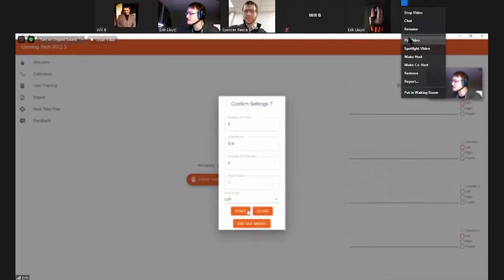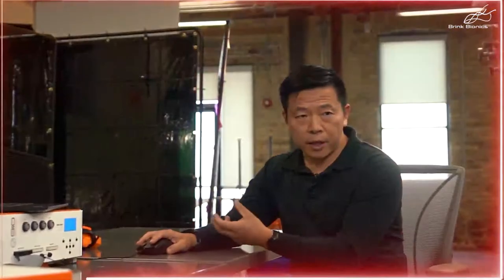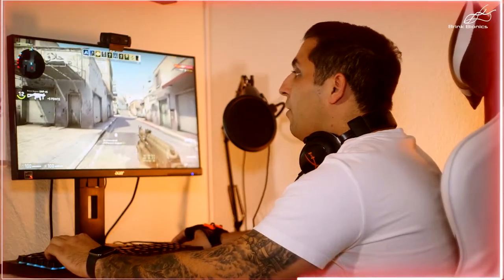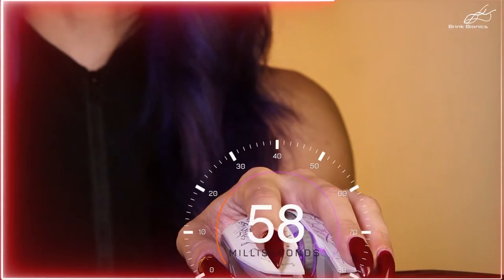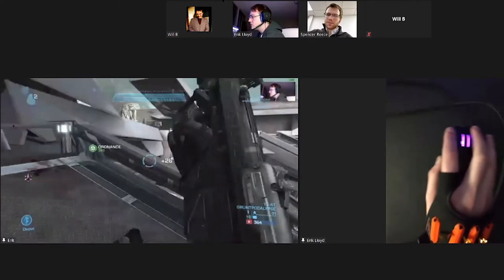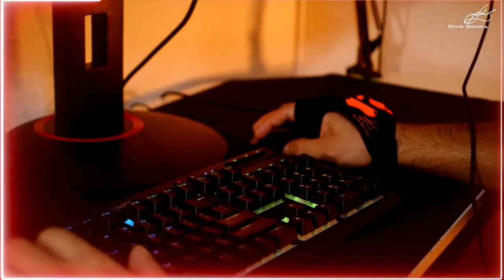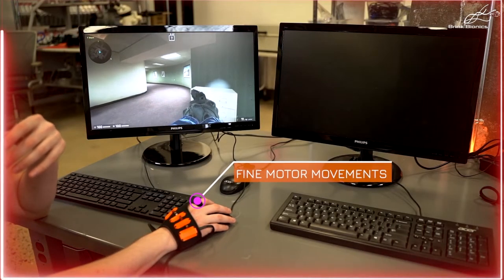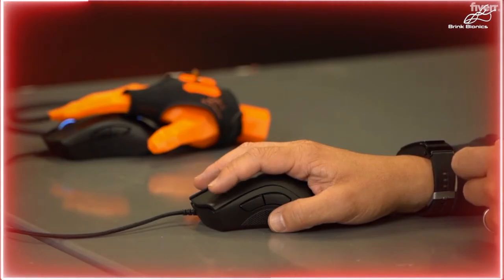Product Showcase | Brink Bionics Impulse Neuro Controller (Rogue Gaming)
Impulse Neuro-Controller Is Bringing The Cyberpunk Future A Little Closer To Today

Spencer Reece sits down for a product demo with Brink Bionics' Erik Lloyd of their Impulse Neuro-Controller.

The crew behind Brink Bionics is a team of engineers, originally working on prosthetics and bionic arm technology. Their knowledge of the field, along with their passion for gaming guided them to the design of the Impulse Neuro-Controller, a neuro guided glove that tracks the muscle signal information of the user’s hand. However, it isn’t a full replacement for the keyboard and mouse, the Brink Bionics team developed the Impulse with existing gaming equipment in mind.

You can find out more about Brink Bionics and their crowdfunding campaigns by visiting their Facebook page.